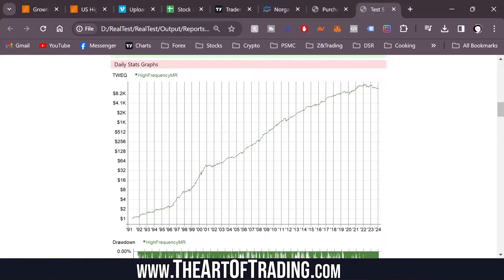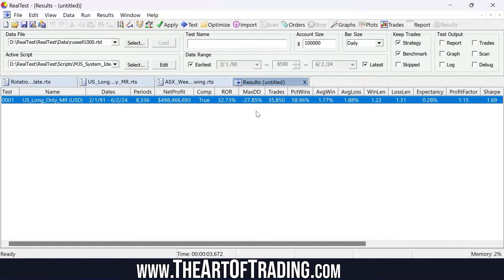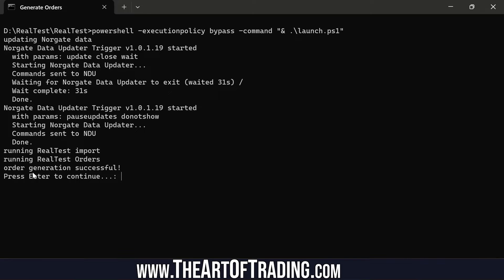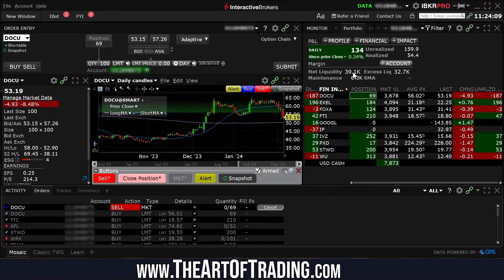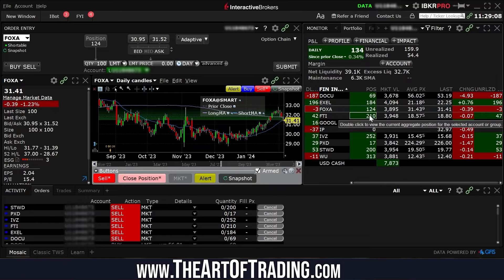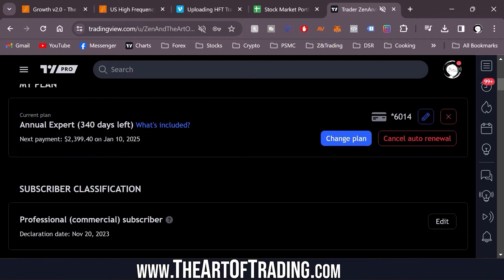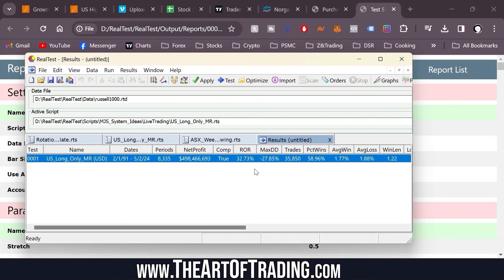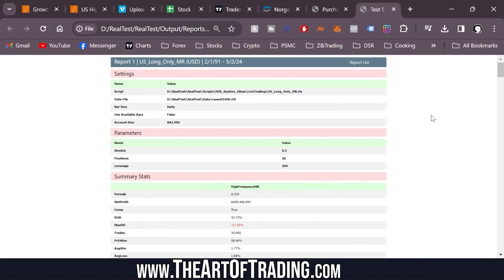RealTest: Why it's amazing